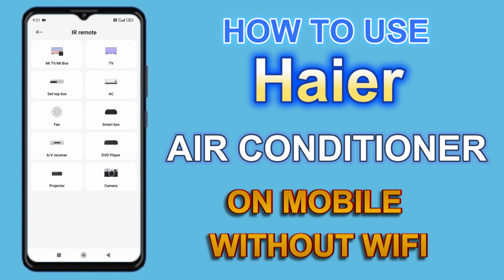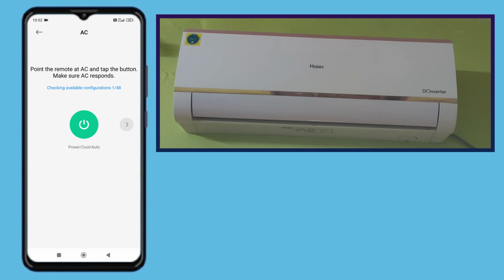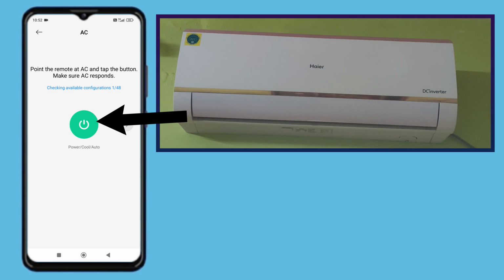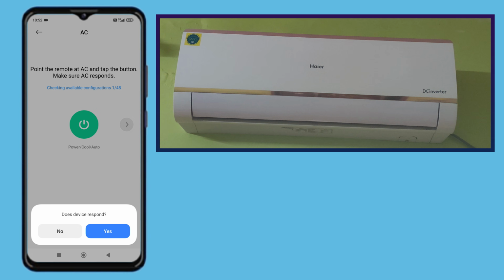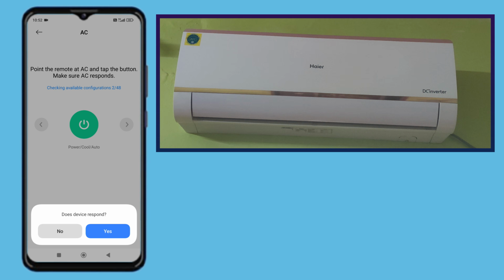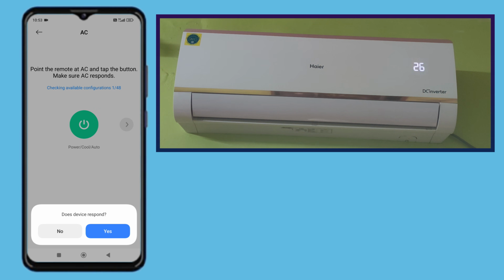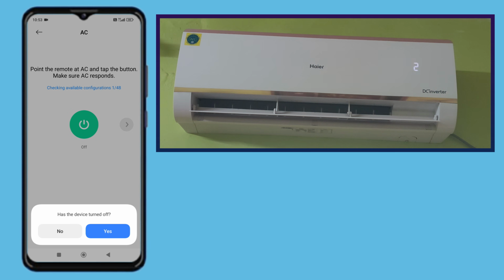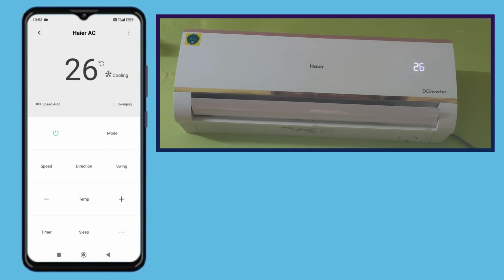Control Haier Inverter AC Using Mobile App | Step-by-Step Guide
In this video, I explain how to use a Haier Inverter Air Conditioner with a mobile phone step by step.
You will learn:
How to connect Haier inverter AC to a smartphone
How to use the Haier AC mobile app
How to turn the AC ON and OFF using mobile
How to change cooling modes, temperature, and fan speed
How to control swing, timer, and smart features
Tips for better cooling and energy saving
This video is useful for:
Haier inverter AC users
People who want to control AC from their mobile phone
Beginners looking for a simple English guide
Anyone interested in smart AC features
The complete explanation is provided in clear and easy English.